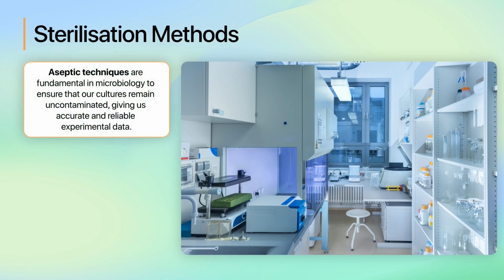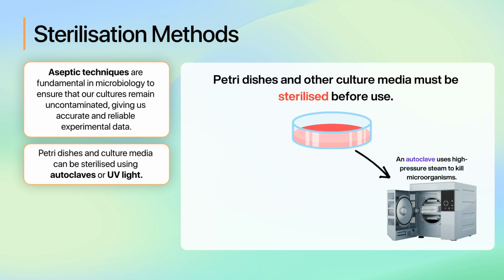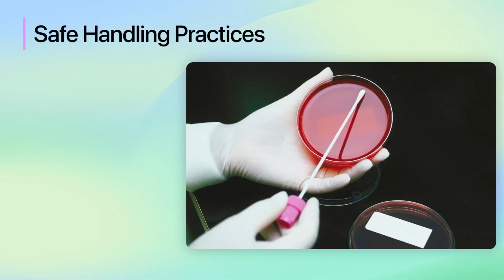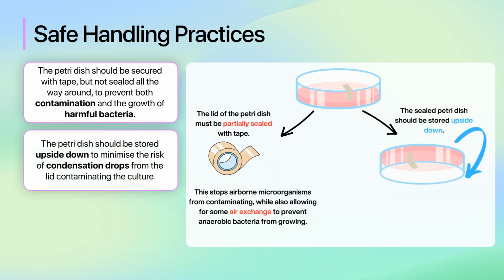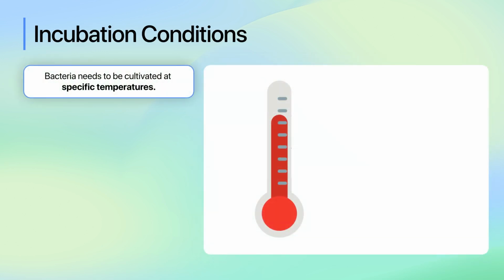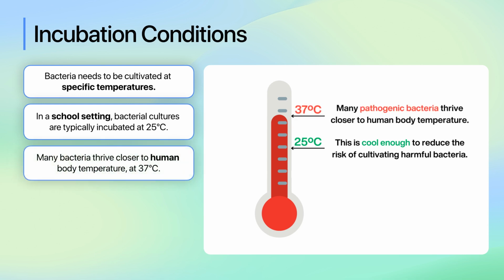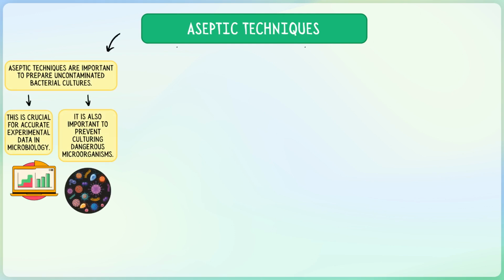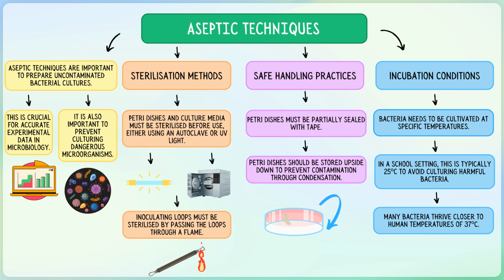Aseptic Techniques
Welcome to our comprehensive lesson on Aseptic Techniques, a crucial component in culturing microorganisms! In this video, we'll provide you with step-by-step guidance on how to prepare uncontaminated bacterial samples using aseptic methods, a vital skill in cell biology.

📚 In this lesson, you will learn:

- How to effectively sterilise equipment and media using an autoclave or UV light to ensure all microorganisms are eliminated.
- How to properly use inoculating loops by sterilising them through a flame to prevent contamination during bacteria transfer.
- Safe handling practices for managing Petri dishes, including securing lids with tape to prevent contamination while maintaining necessary air exchange.
- How to incubate bacterial cultures at optimal temperatures, specifically at 25°C in a school setting, to prevent the growth of harmful bacteria.

✨ Key aseptic techniques covered:

- Sterilisation methods: Learn to create a sterile environment by using high pressure steam or UV light to destroy potential contaminants.
- Safe transfer techniques: Understand the importance of sterilising tools like inoculating loops before transferring bacteria to growth media.
- Handling and storage: Discover the correct methods for securing and storing Petri dishes to avoid contamination and promote safe air exchange.
- Incubation conditions: Gain insights into setting the right temperature in an incubator to cultivate bacteria safely and effectively.

By following these aseptic techniques, you can ensure that your bacterial cultures remain uncontaminated, leading to precise and reliable scientific results while maintaining laboratory safety.

🤔 Common Questions Answered:

- What are aseptic techniques in microbiology?
- How do you sterilise Petri dishes and culture media?
- What is the purpose of passing inoculating loops through a flame?
- Why is it important to not completely seal Petri dishes?
- How do you safely incubate bacterial cultures?
- What temperature is ideal for growing bacterial cultures in a school lab setting?
- How can aseptic techniques prevent contamination in experiments?

Join us as we delve into the world of microbiology and master the art of culturing bacteria without contamination.